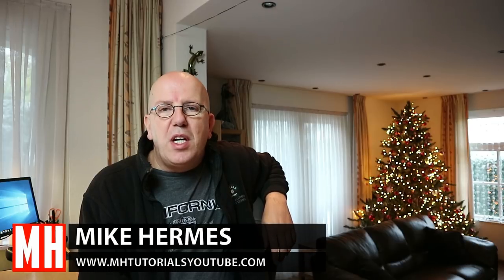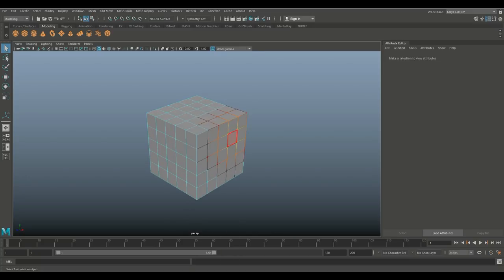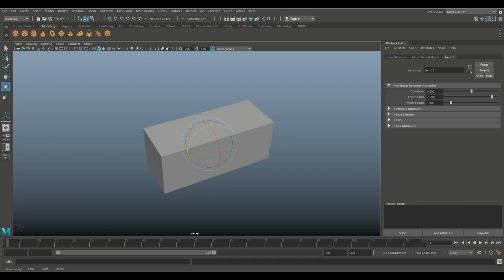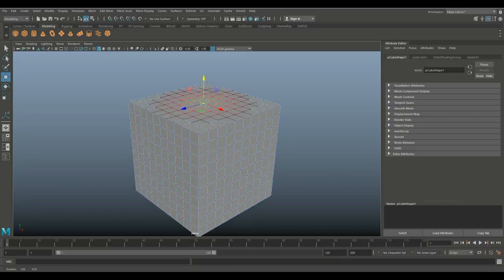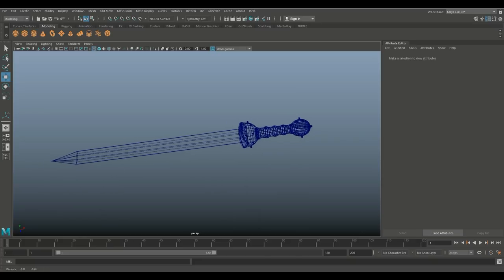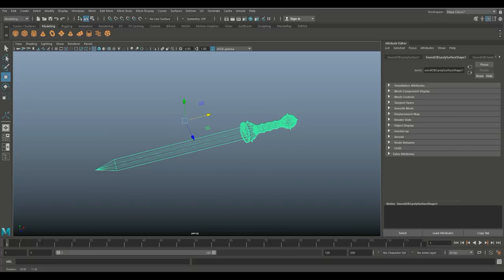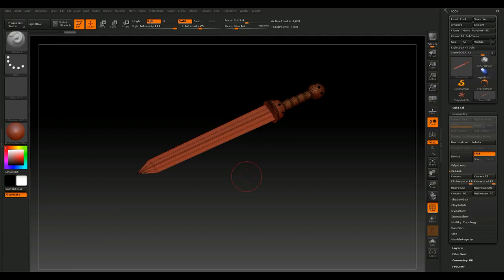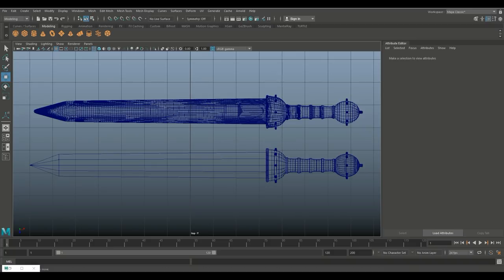Why a clean topology in your 3D model is important #3 Clean Tessellation ( Maya / Zbrush )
In this third video in the "Clean topology" series we are going to talk about proper tessellation and how that effects your 3D model both in films / animations and games.

AMAZON GATEWAY

Link to MH Tutorials Amazon store :

MH Tutorials
The Netherlands

CAMERA GEAR

WEBSITE & STORE

Jason Swisher
Samuel Martino ( Dogwood Gaming )
Jamie
Dylan Void